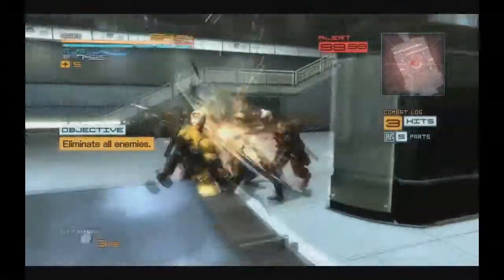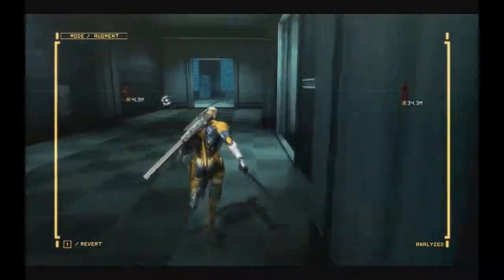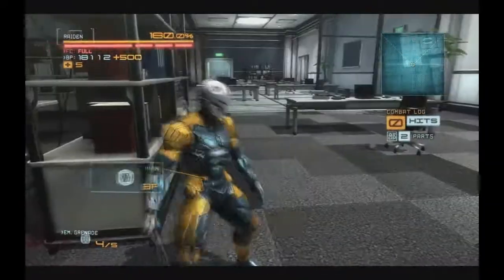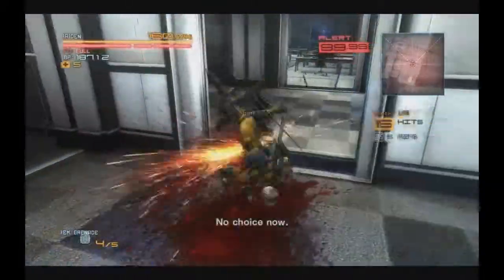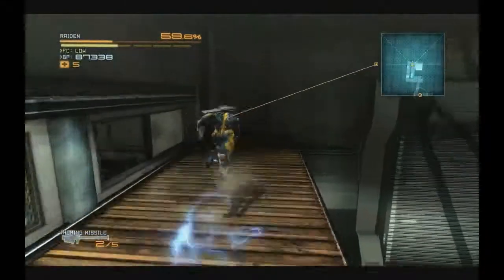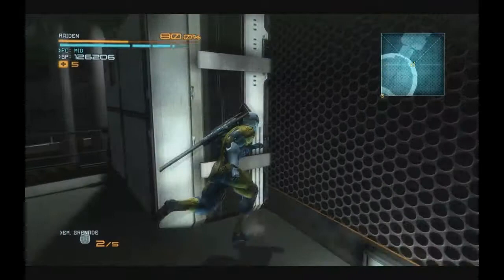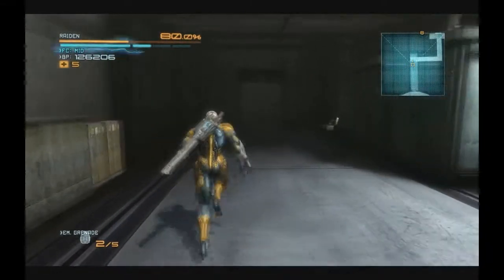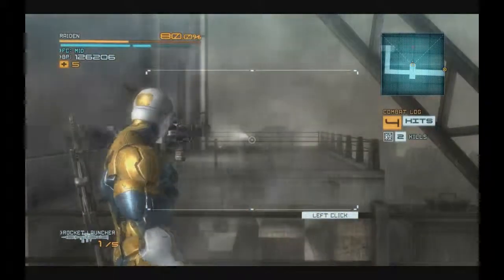MGR Revengeance - All Collectibles R04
Left Arm 1 0:25
VR Terminal 1 0:47
Data Storage 1 1:05
Left Arm 2 1:23
VR Terminal 2 1:37
Left Arm 3 2:05
Left Arm 4 4:00
VR Terminal 3 4:18
Left Arm 5 4:32
Left Arm 6 5:00
Data Storage 2 6:22
Left Arm 7 6:49
+Endurance 7:50
Data Storage 3 8:12
Left Arm 8 9:00
MIB 9:50
VR Terminal 4 10:10
Data Storage 4 10:28
VR Terminal 5 11:24
Humanoid Gekko 11:54